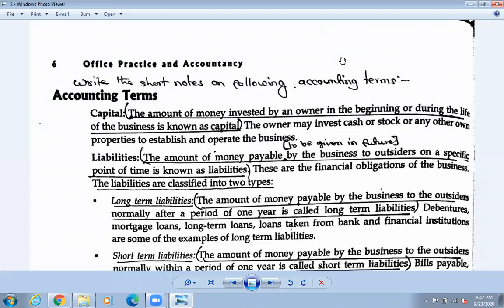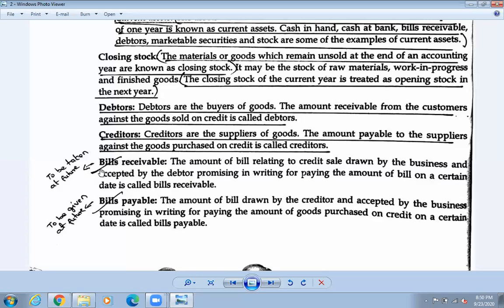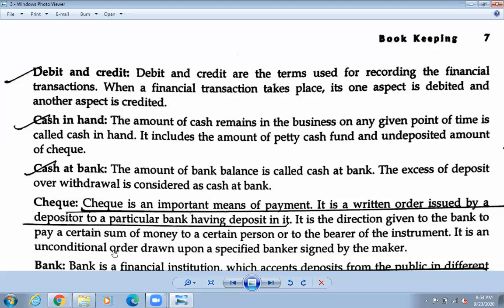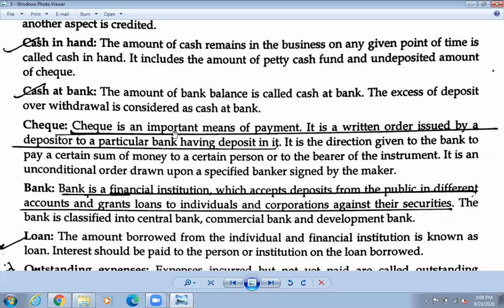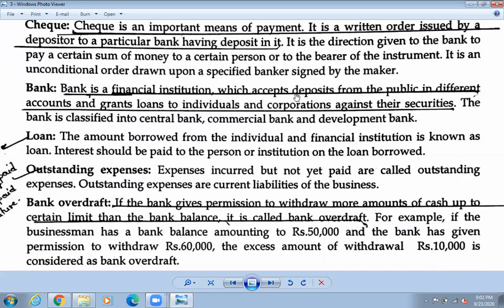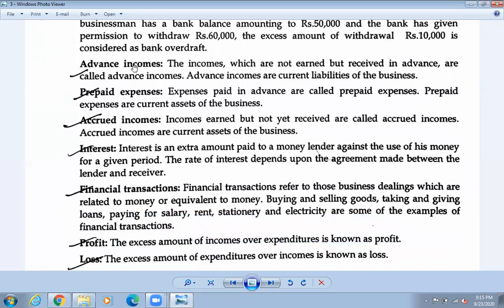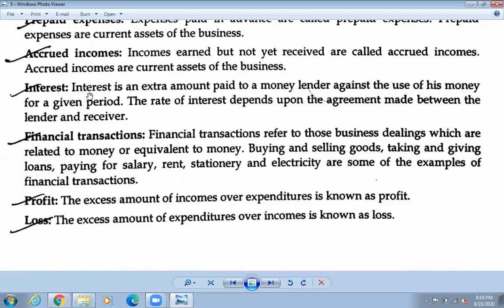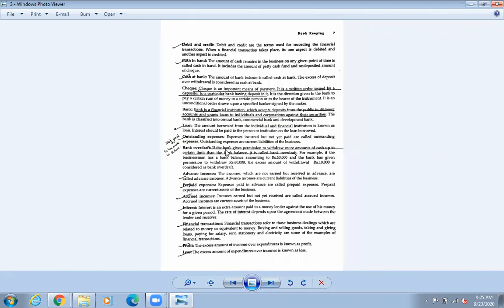GRADE 8 - ACCOUNTS - BOOK KEEPING - PART 4 - SAMIR SHAKYA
WRITE SHORT NOTES ON (ALL)